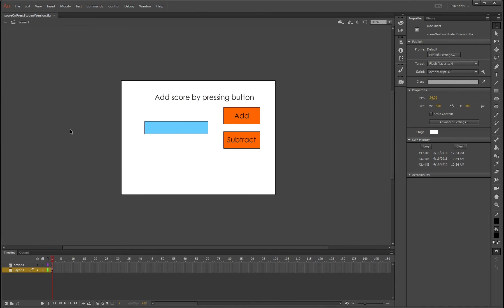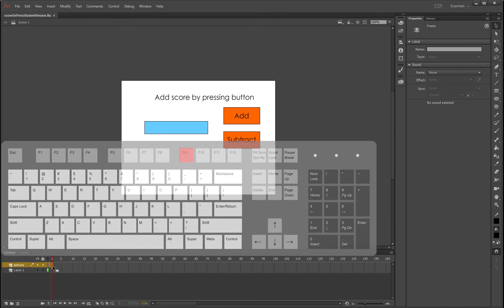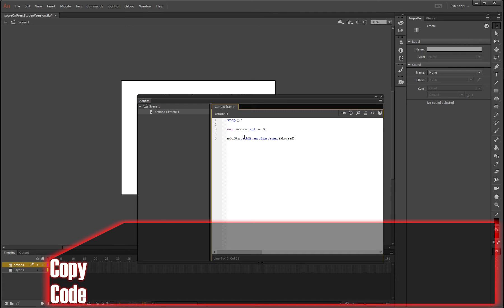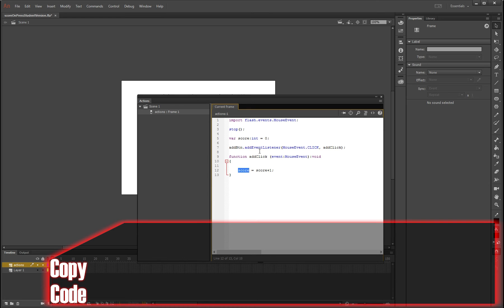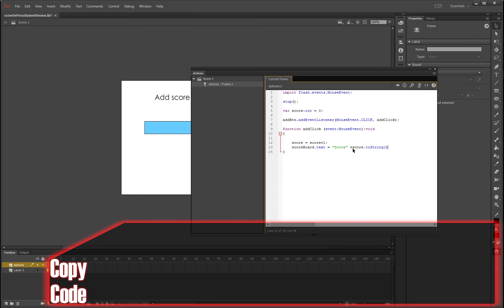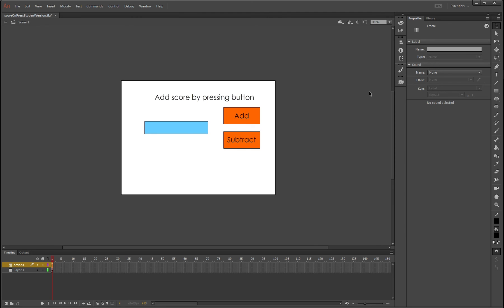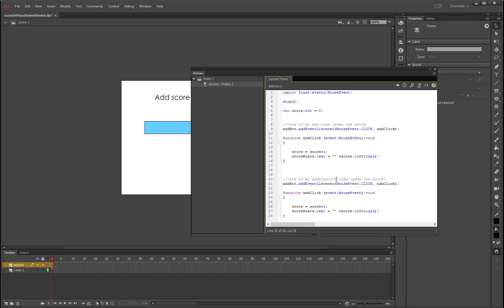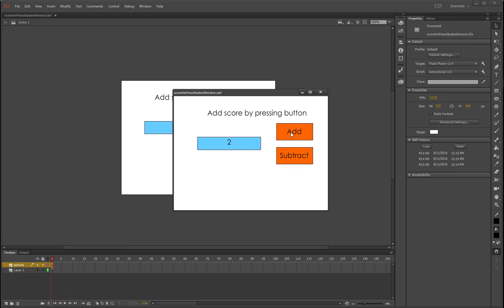Animate CC adding and subtracting score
This tutorial will show you how to:
-create a variable to be used as a scoring system
-use buttons to add to the score and subtract from the score